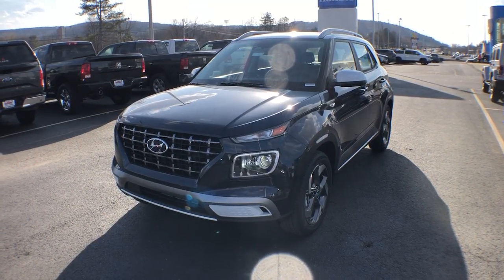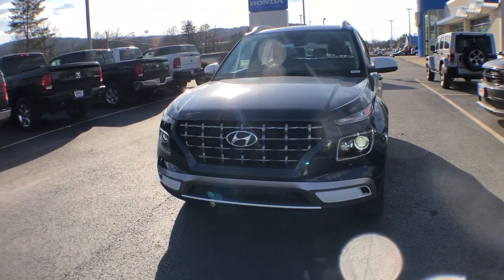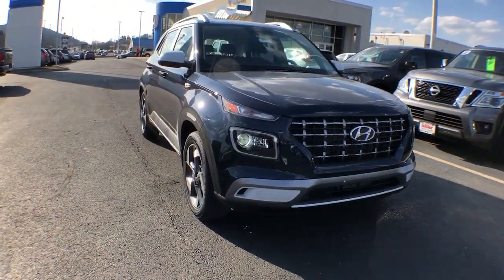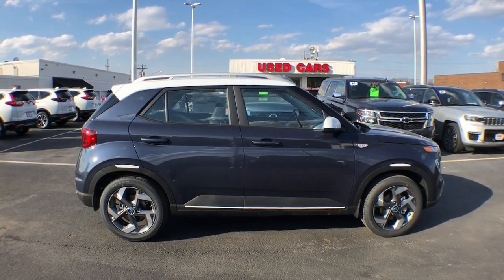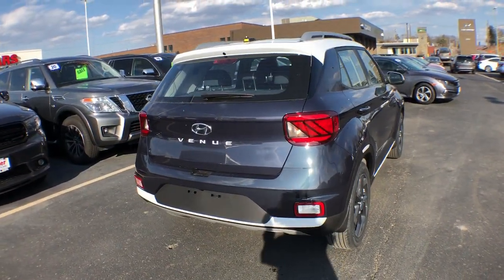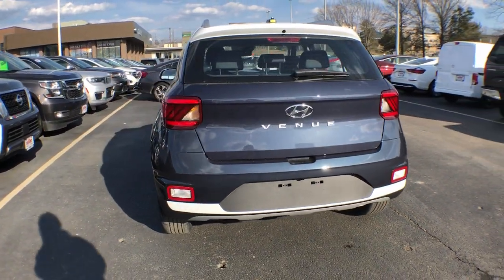2023 Hyundai Venue Vestal, Binghamton, Ithaca, Johnson City, Big Flats, NY HY7017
Denim w/White Roof New 2023 Hyundai Venue Limited available in Vestal, New York at Miller Auto Team. Servicing the Binghamton, Ithaca, Johnson City, Big Flats, NY area.